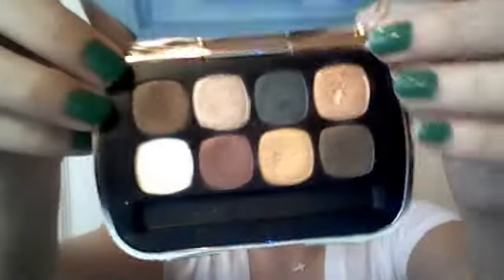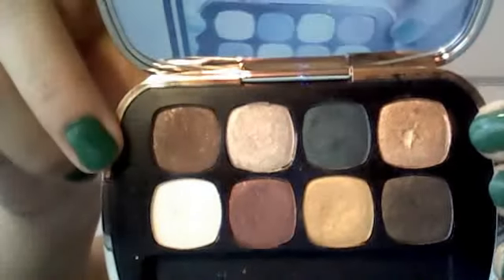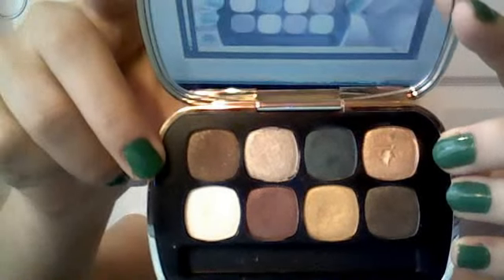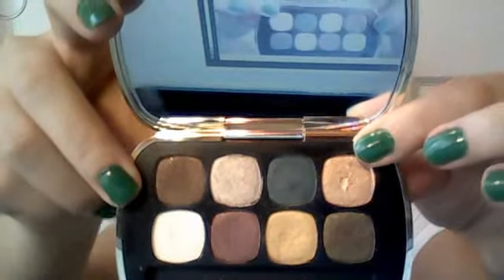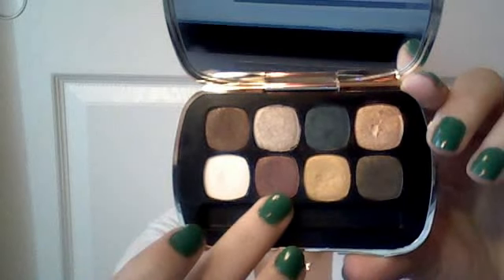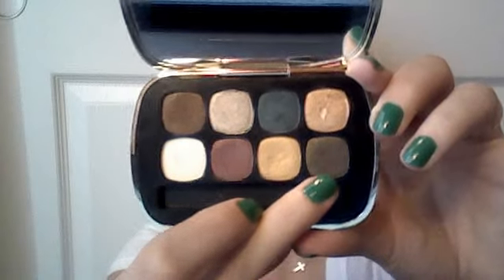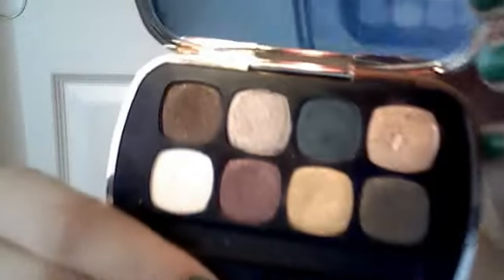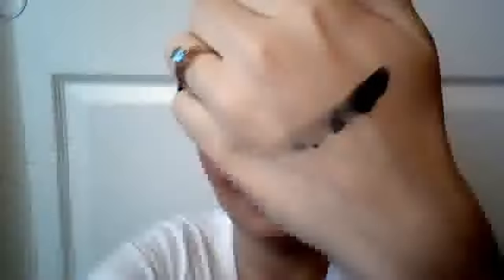bareMinerals READY Eyeshadow 8.0 THE PLAYLIST Review and Haul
My personal opinions on the bareMinerals READY Eyeshadow 8.0 in THE PLAYLIST